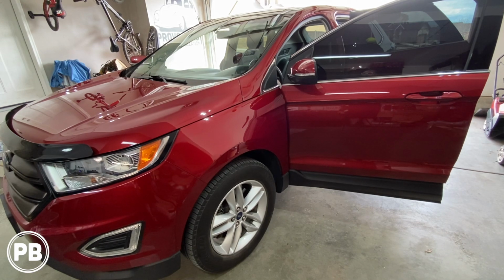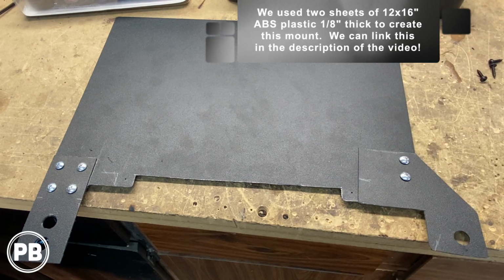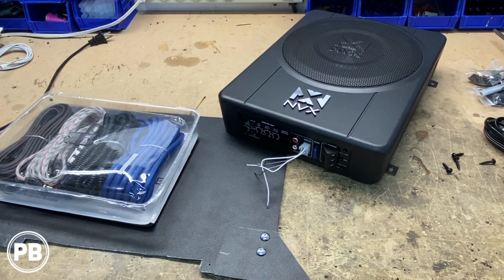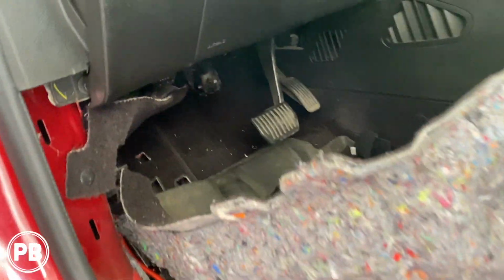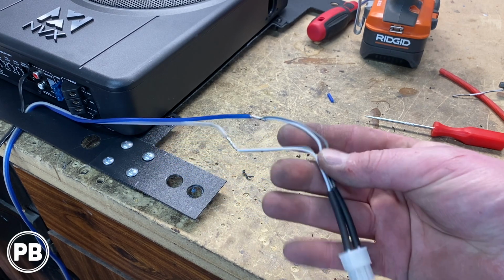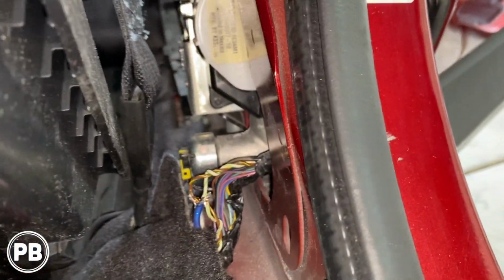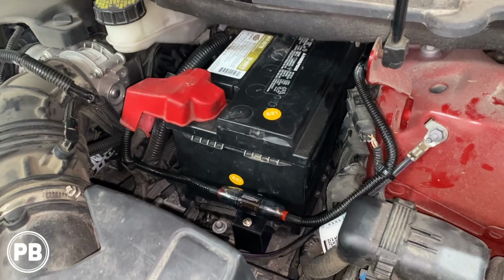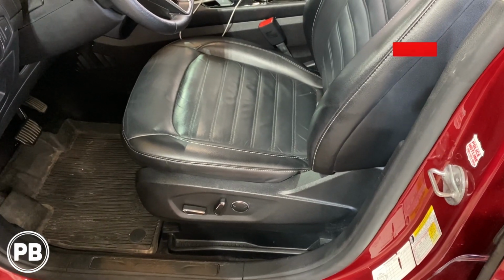2015 - 2020 Ford Edge Amp and Sub Install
Parts used linked in the description below!

Watch a full tutorial as a 2016 Ford Edge will have a new NVX 10" powered subwoofer installed under the driver's front seat.  This amp and sub combo will add between 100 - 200 watts RMS of bass to the factory sound system.  Note, this Edge was not equipped with the factory Sony sound system.

This video applies to Ford Edge models for years 2015, 2016, 2017, 2018, 2019, and 2020. This video also includes complete amplifier wiring, installation, and testing.

Speaker Wiring Color Diagram:
Left Rear (+): White / Green OR Gray / Violet
Left Rear (-): Brown / Yellow OR Brown / Violet
Right Rear (+): Brown / White OR Green / Violet
Right Rear (-): Brown / Blue OR Gray

NOTE: If you have Sony, your speaker door speaker wire colors are:
Left Rear (+): Brown / Green (woofer), Brown / Yellow (Tweeter)
OR you can attach your line out converter to speaker wire leads to the factory subwoofer (if so equipped).

*NVX 10" Powered Sub
*8 Gauge Amplifier Wiring Kit
*Pac LP7-2 Line out Converter
OR if you have bass roll off, we recommend the AudioControl LC2i
OR here is a traditional bass package